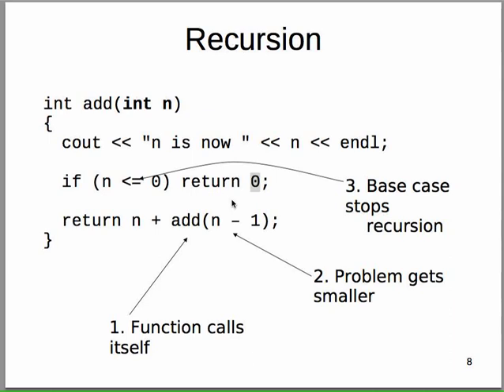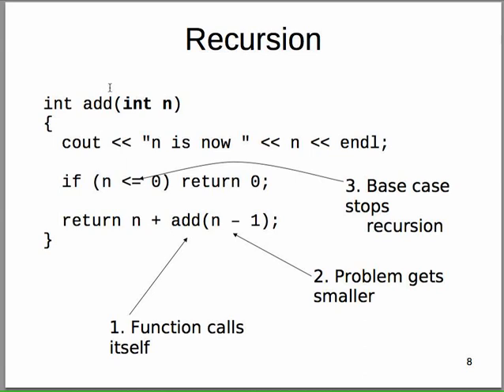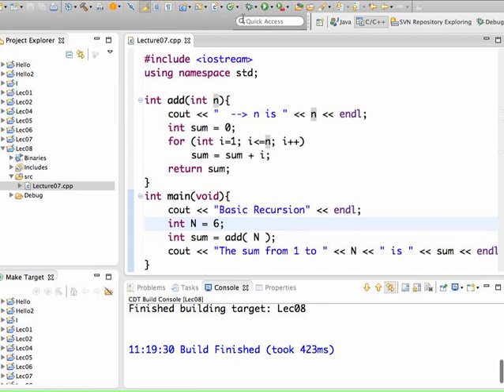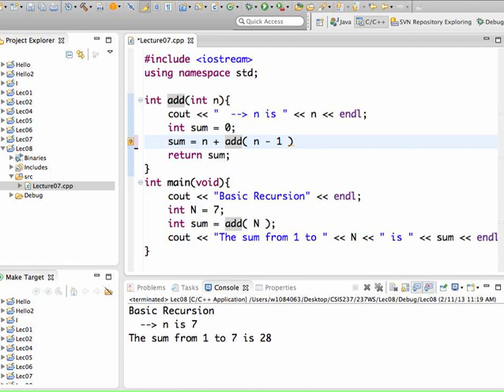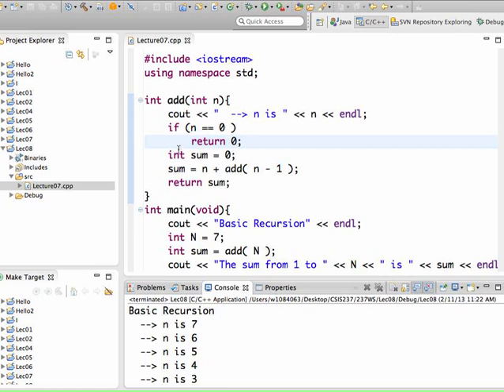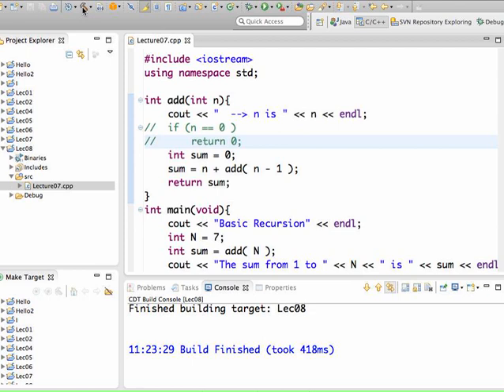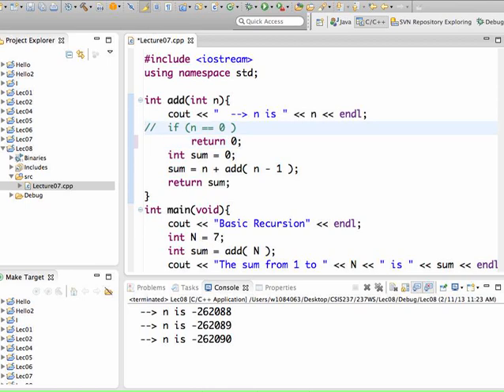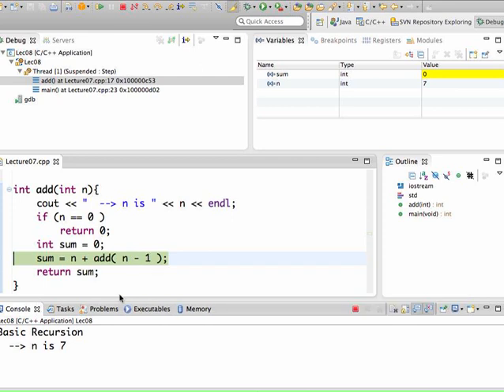CSIS 237 Lecture 8 part 3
Recursion I
- add - a function to compute the sum from 1 to N recursively